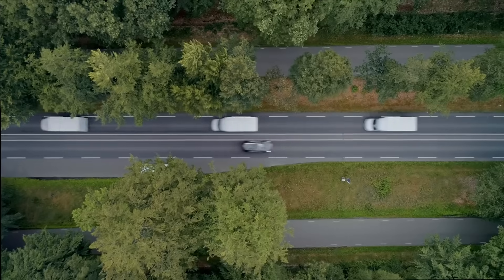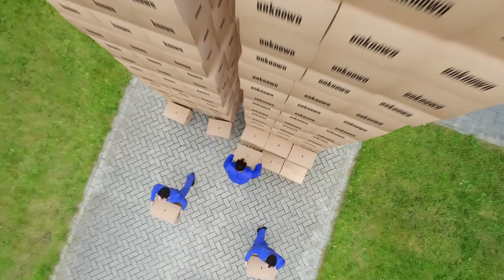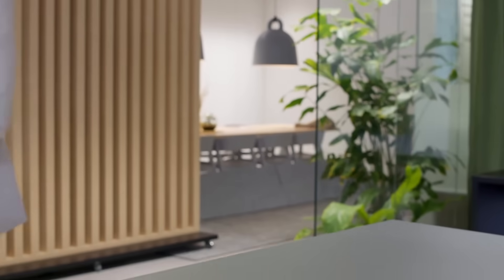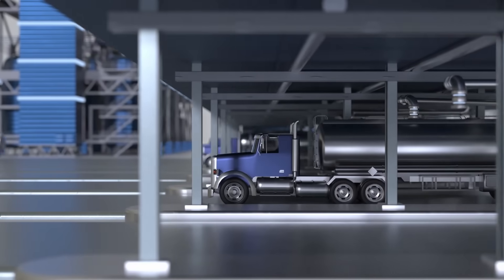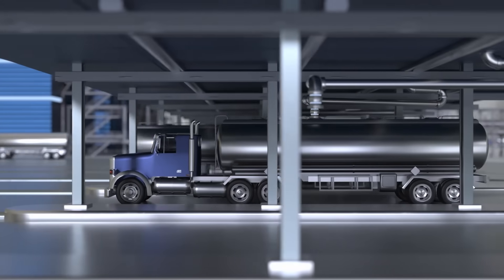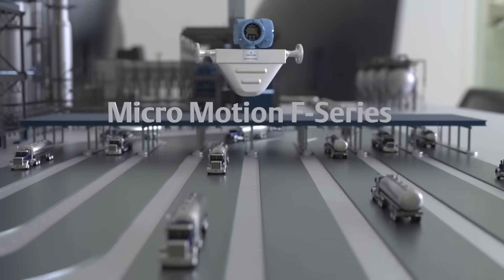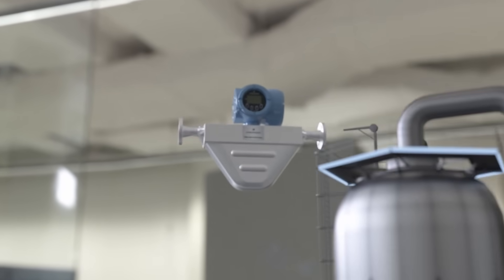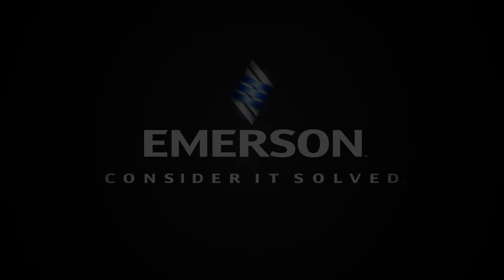Loading and Unloading with Micro Motion F-Series Coriolis Flow Meters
Keep your operations moving with Micro Motion F-Series Coriolis Flow Meters. Ensure safe and effective loading operations with trustworthy Micro Motion products and expertise.